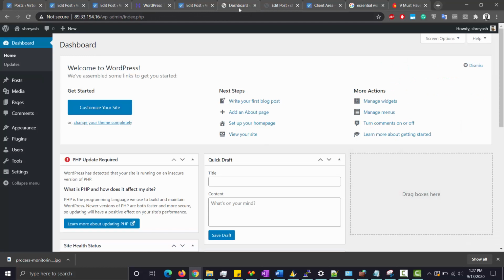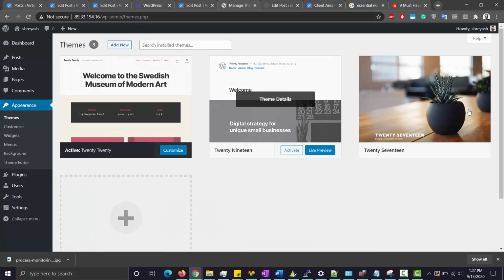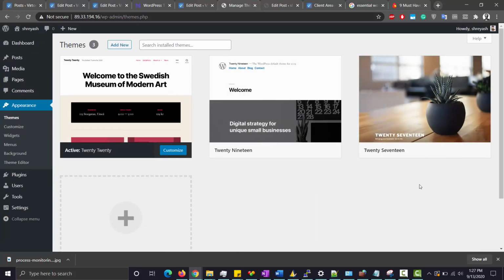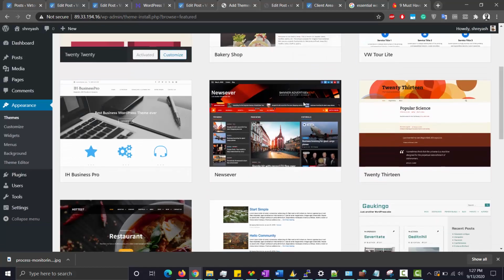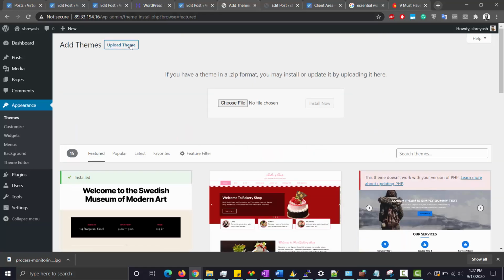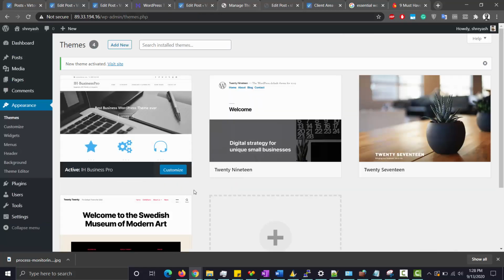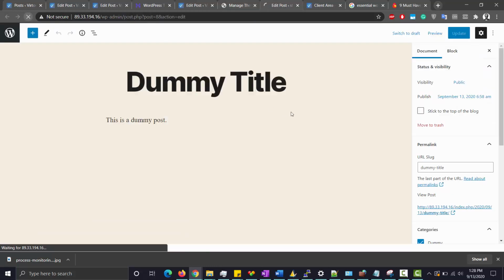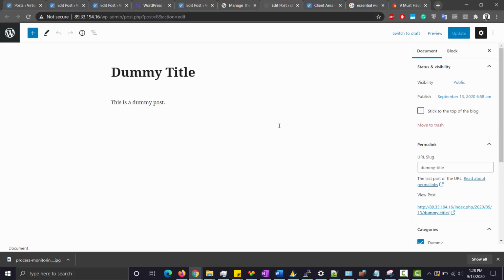Install and Activate a Wordpress Theme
The look of a WordPress site can be changed by applying themes. There are free and premium WordPress themes. Some of them are universal and can be used on any website. Others are built for a very specific purpose, for example, the e-commerce themes.